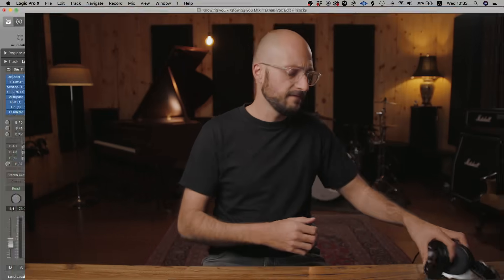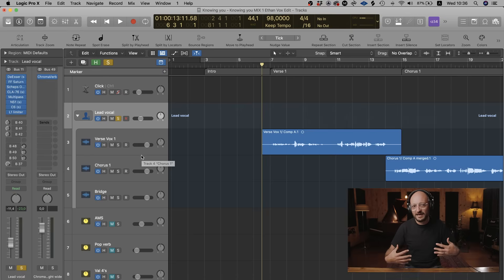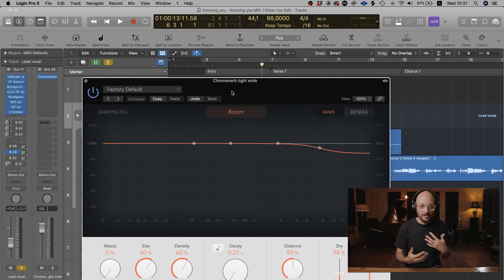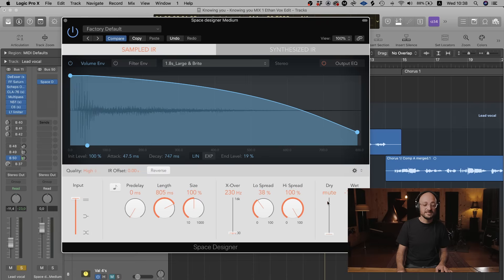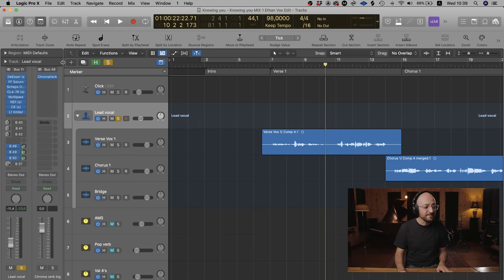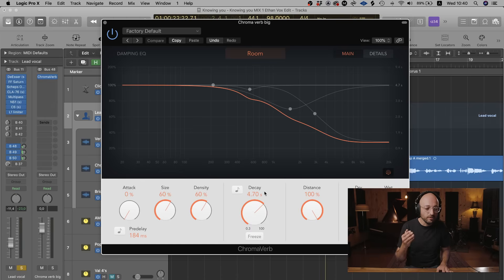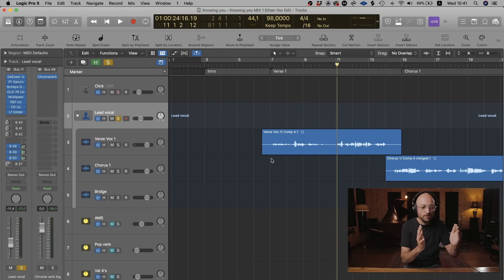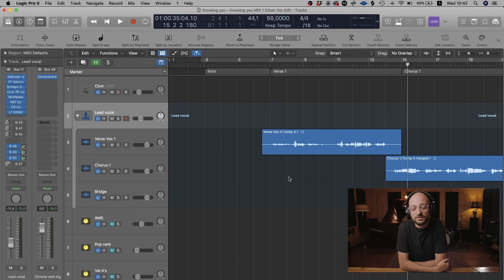3 reverbs for lead vocals | *STOCK PLUG-INS* Logic Pro x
In this week's video, Howie shows us how to use stock logic pro x plug-ins to create and make great reverb for lead vocals in your mix. Chromaverb and space designer are really amazing tools to get awesome results without breaking the bank.

The Hit Lab Academy is a Youtube audio mixing tutorial site based out of a professional recording studio in Johannesburg, South Africa called The Hit Lab. Most of the lessons are based on Logic Pro x which is DAW used to make music. The Mixing lessons will include topics ranging from mixing lead vocals, beat making, vocal sampling, sampling, the logic sampler, mixing drums, compression, parallel compression, and much more.

Join us for many mixing tips and music production ideas every week.

Please join us in the comments below and share your ideas and tell us if you have any topics you would like us to explore in the world of making and mixing music.

Our host

Howie Combrink (founder/owner of The Hit lab) is an accomplished artist and music producer.

The Hit lab works closely with Sterling Sound in New York City and is proud to call Sterling Sound the home of The Hit Lab’s preferred and most used mastering engineer, Grammy award-winning​ Randy Merrill.

Join us in learning more